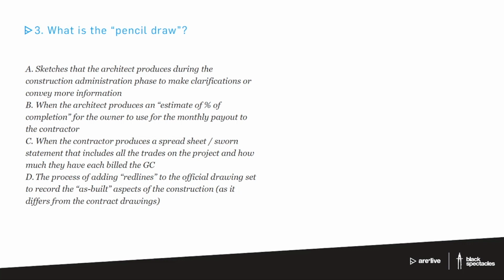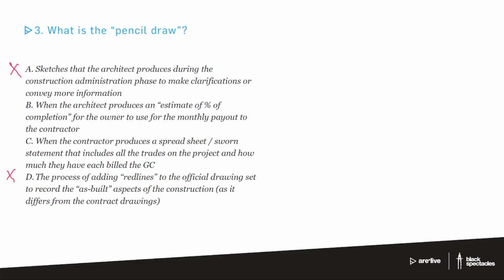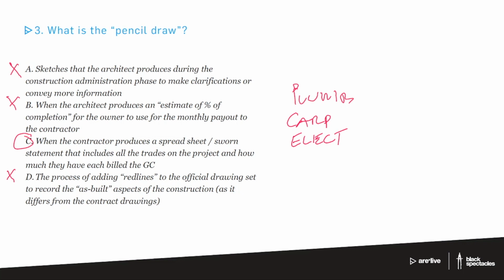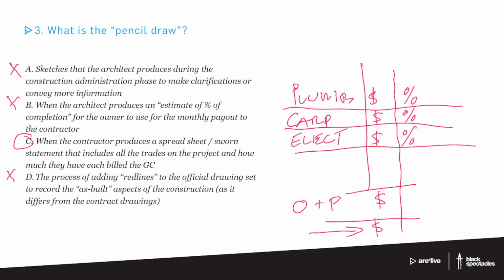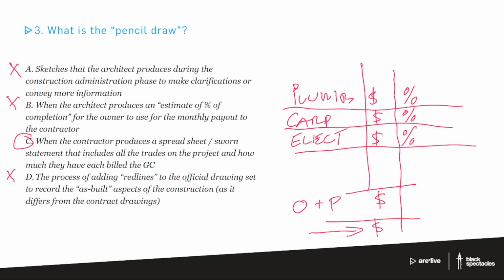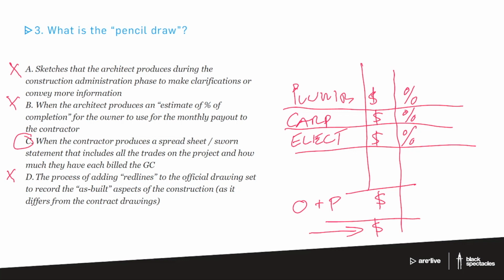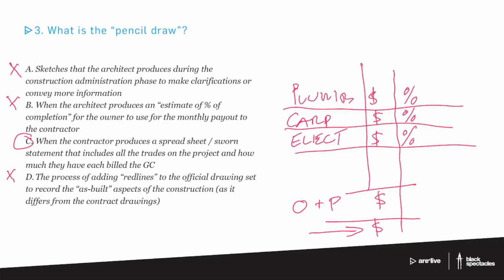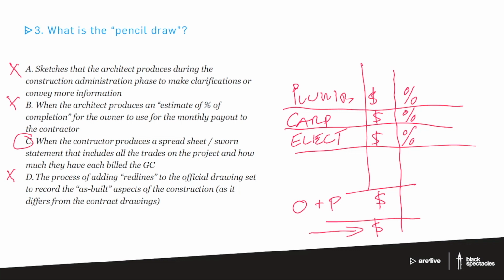Pencil Draw | ARE Live - Construction & Evaluation Mock Exam - 2019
In this segment of Construction & Evaluation Mike covers the term "Pencil Draw".

and enter code: CE41619YT